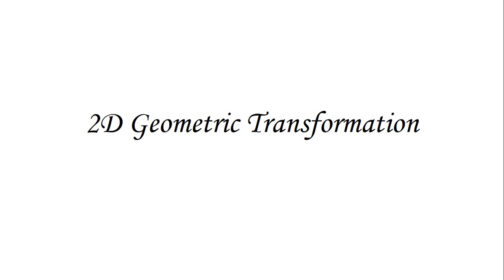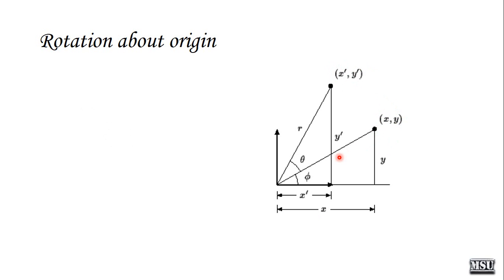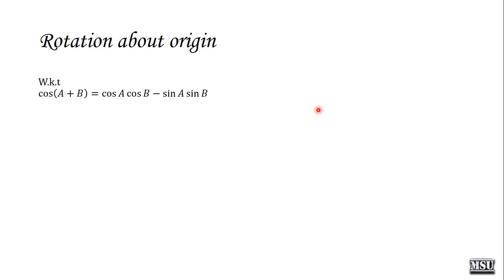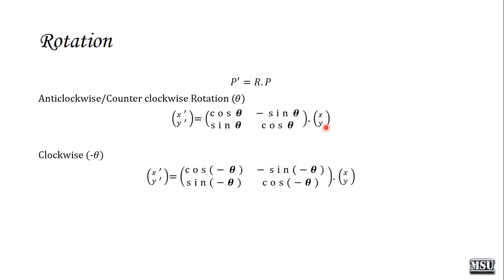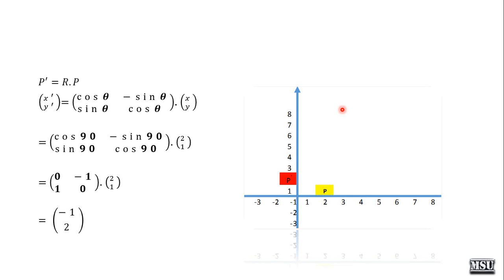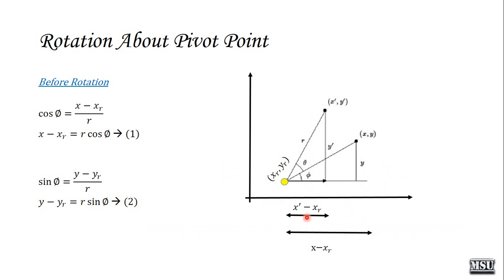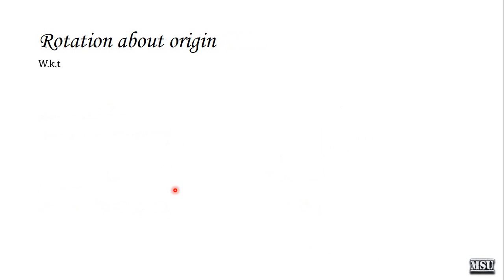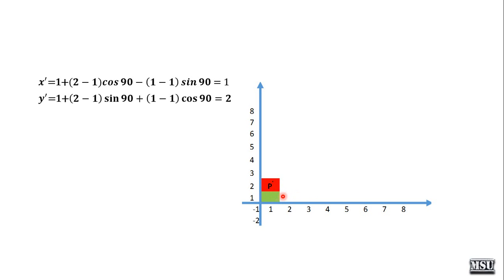Part 7 2D Tranformation - Rotation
2D Rotation